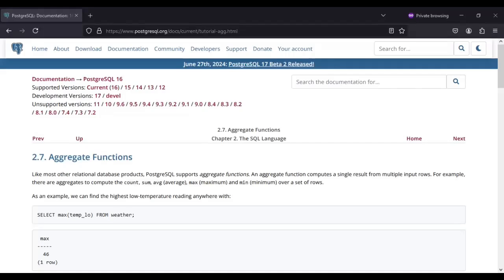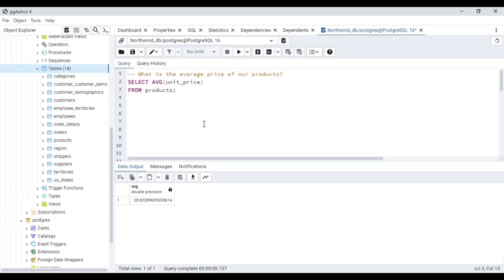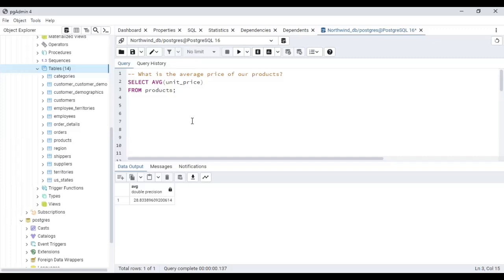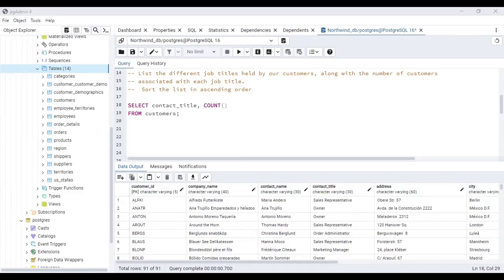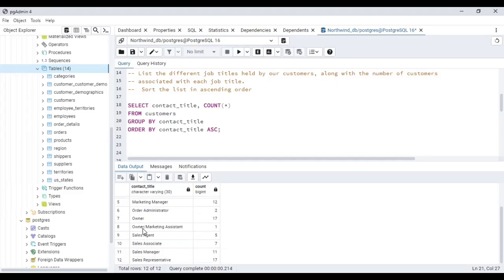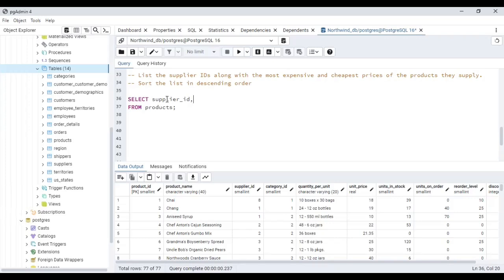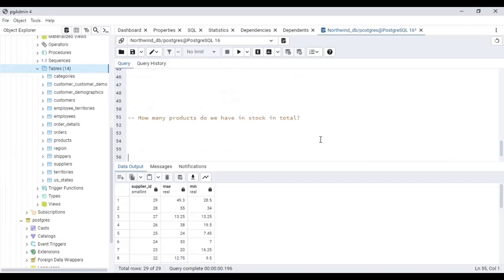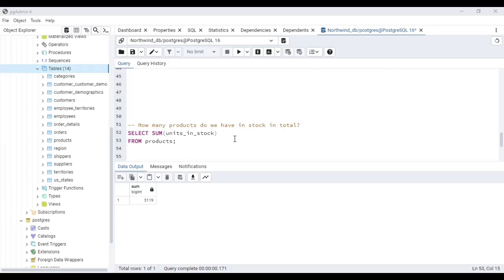Aggregate Functions: A Crucial Topic for SQL Mastery - Part 2 Column Grouping Basics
Welcome back! In this video, we're diving into aggregate functions, a fundamental concept in SQL that you're almost guaranteed to encounter in any SQL interview—I’ve been there myself! This lesson builds on my previous video about the GROUP BY clause because aggregation is all about bringing together individual data points into a meaningful whole.

Understanding aggregate functions like SUM(), COUNT(), AVG(), MIN(), and MAX() is crucial for working with databases efficiently. Whether you're prepping for an interview or just looking to sharpen your SQL skills, this video will give you the insights you need.

If you have any questions, feel free to drop them in the comments below—I’m here to help!Enjoy the video and happy learning!